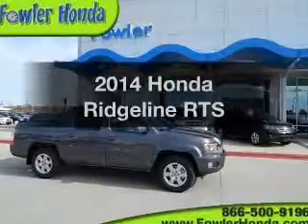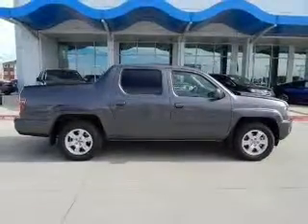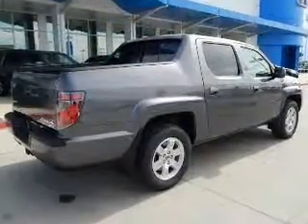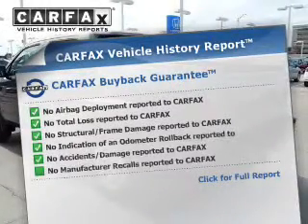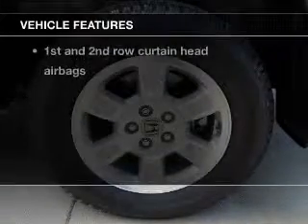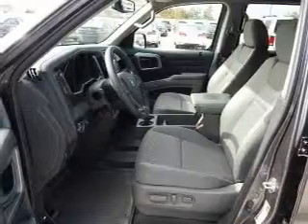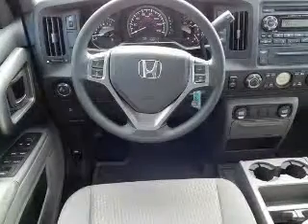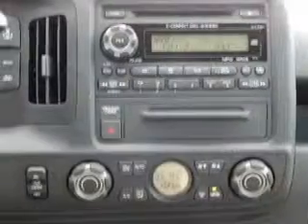2014 Honda Ridgeline - Norman OK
Year: 2014
Make: Honda
Model: Ridgeline
Trim: RTS
Engine: 3.5 liter 6 cylinder 24 valve
Transmission: 5-Speed Automatic
Color: Modern Steel Metallic
Mileage: 0
Address:
955 Interstate Dr.